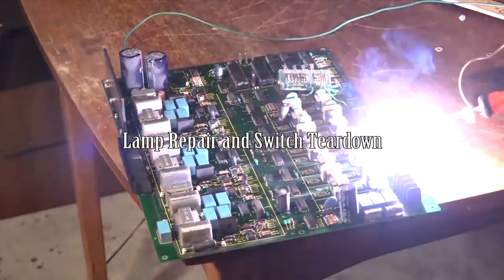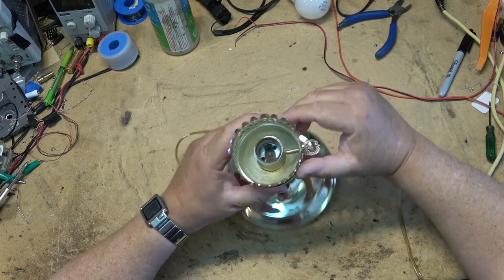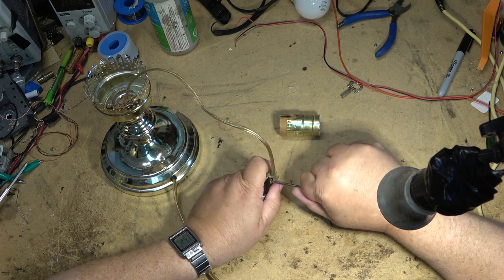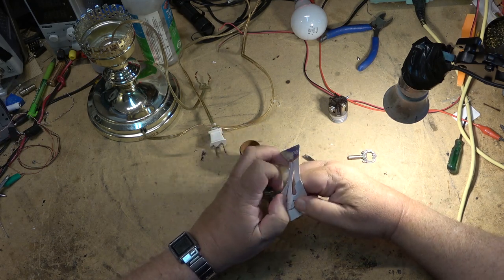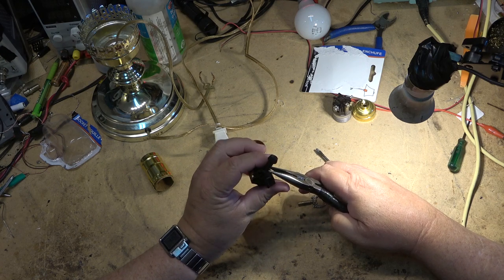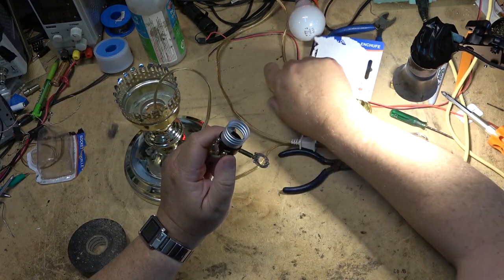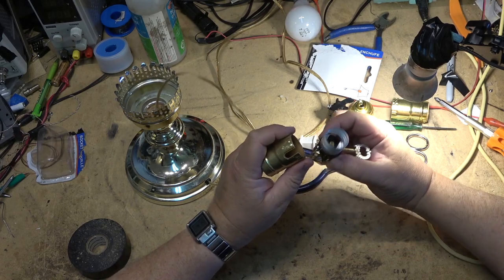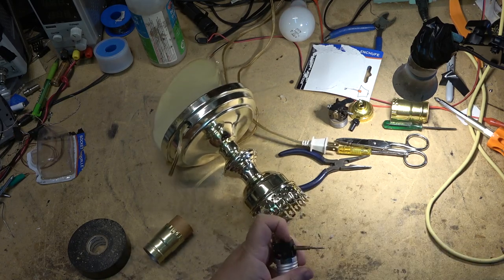Lamp repair making different sized parts fit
When new parts just are not quite the same as originals, you play it like jazz, you improvise.